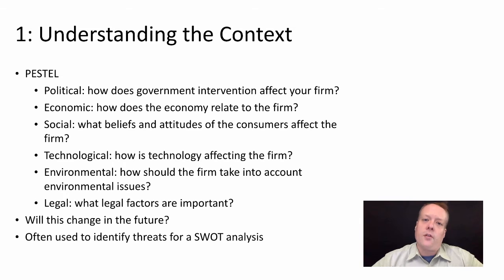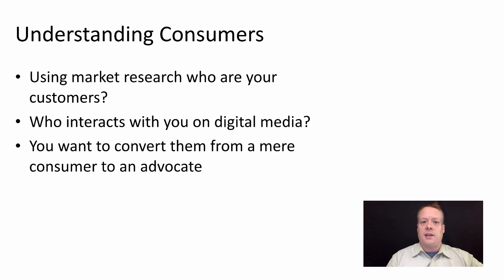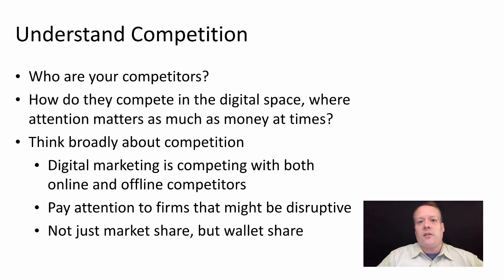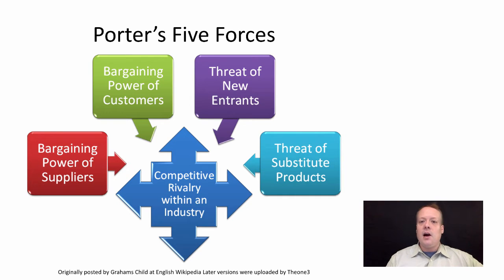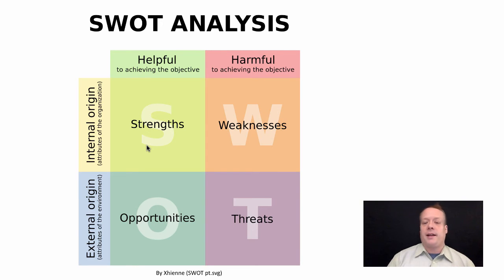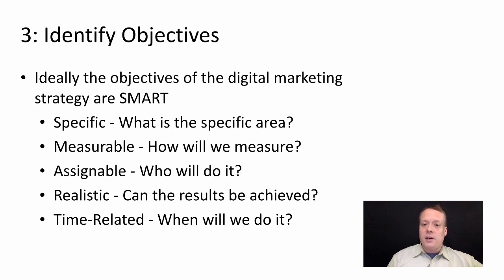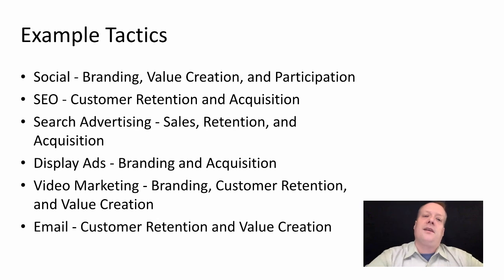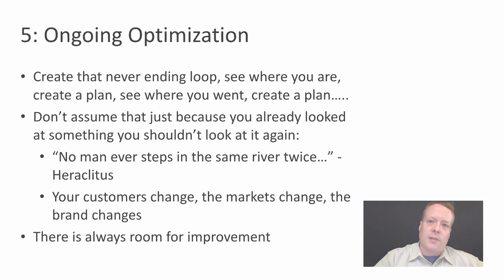Digital Marketing Strategy Components